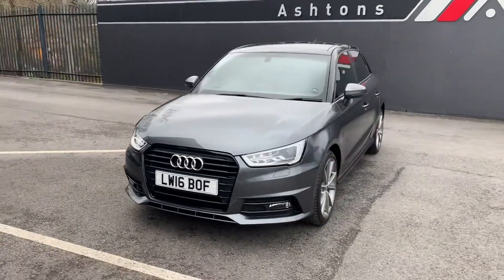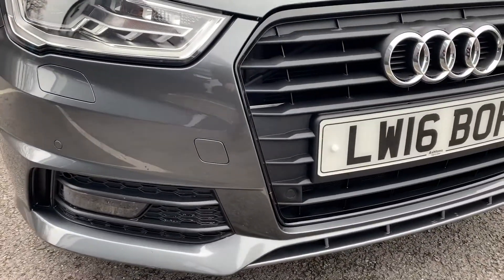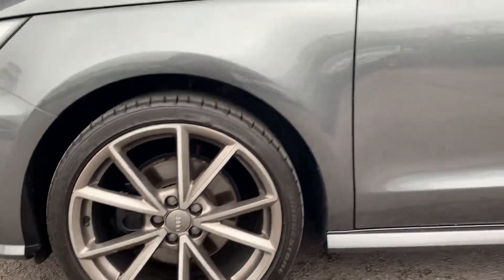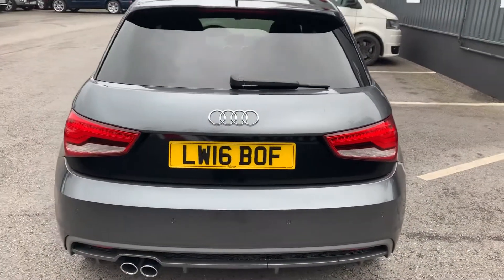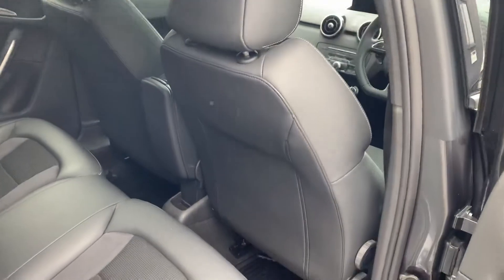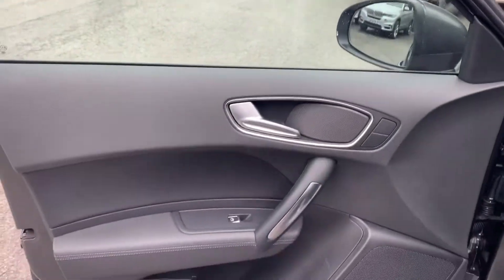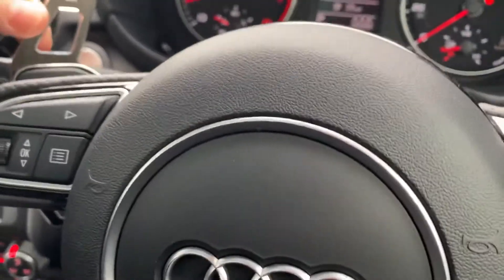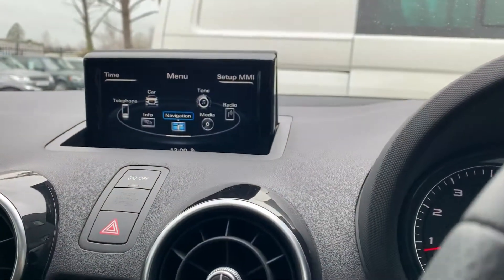Audi A1 S Line Description